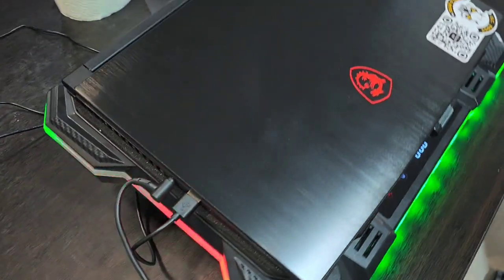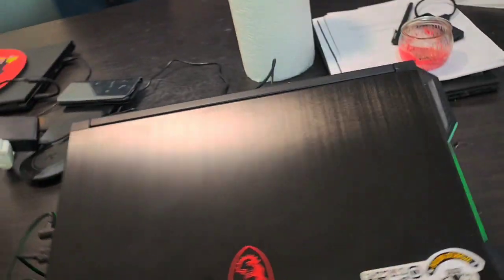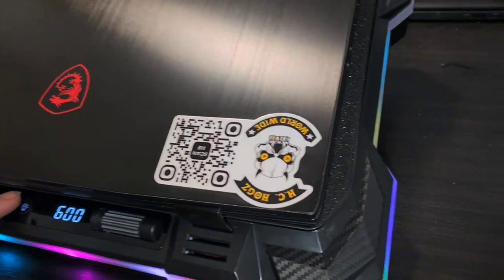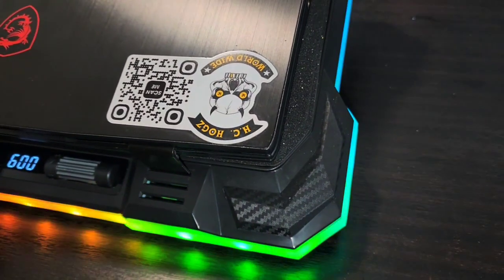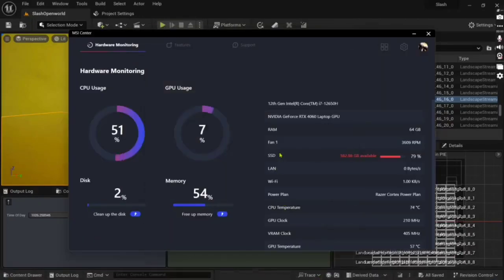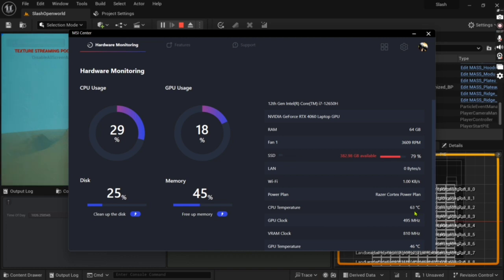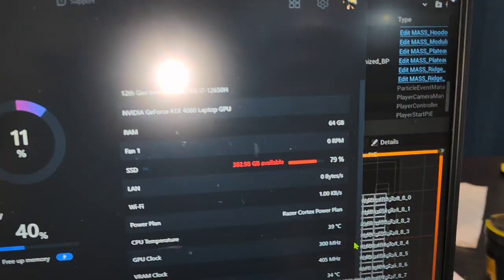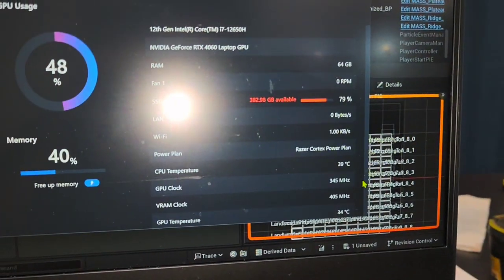quick performance test of Powerful Turbofan Gaming Laptop Cooling Pad, RGB Laptop Cooler K1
In the recent foray into the realms of advanced laptop cooling solutions, @nemesisevil(x.com)—also known in scholarly circles as Dr. Evilman—has undertaken the rigorous examination of the Powerhouse Turbofan for Gaming Laptop Cooling Pad, RGB Laptop Cooler with Infinitely Variable Speed, and Seal Foam for Rapid Cooling for Laptops Over 15.6 inches - K1. This odyssey began under the auspices of @Amazon's remarkably swift delivery service, which, in a display of logistical prowess, delivered the artifact within a mere day.

Upon delving into the performance virtues of this cooling pad, our esteemed investigator found himself amidst the digital fires of Unreal Engine 5.3 projects. Here, laptops dare tread lightly, lest they succumb to the scorching embrace of overheating. Dr. Evilman's trusted MSI, once teetering on the brink of thermal defeat, was reborn under the cooling pad's vigilant watch. From a gentle breeze of 1300 rpm to a tempestuous gale of 2500 rpm, this device proved its mettle by extracting the infernal heat straight from the laptop's depths.

Yet, every tale of heroism is fraught with its dilemmas. The quest for peak cooling efficiency beckons the beast of noise—a formidable fan roar that challenges the audibility of lesser laptop speakers. Dr. Evilman, ever resourceful, suggests the adoption of headphones or external speakers as a workaround, a small price to pay for the boon of thermal salvation.

As the saga of the cooling pad unfolds, @nemesisevil remains steadfast in his quest to gauge its long-term endurance and performance. A visual chronicle awaits in the wings, promising to regale us with further insights post an extended period of meticulous testing. Until that moment, let us anticipate the continuation of this epic journey, where innovation meets necessity in the cool, shadowed realms of laptop preservation.